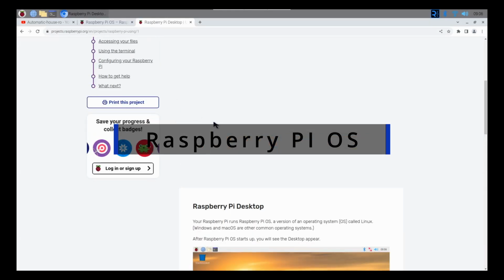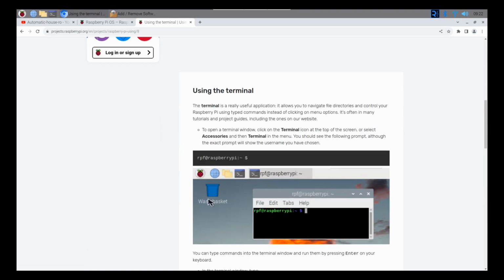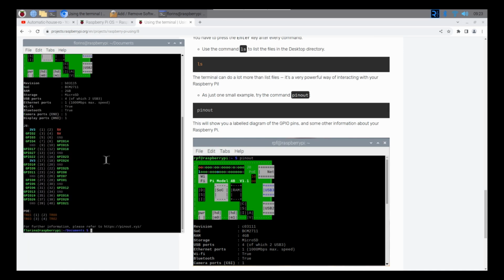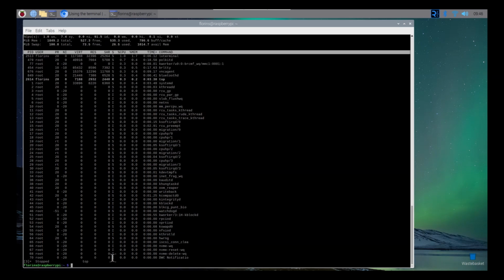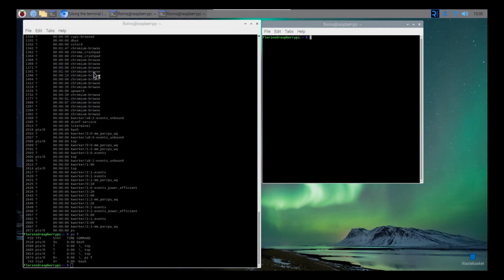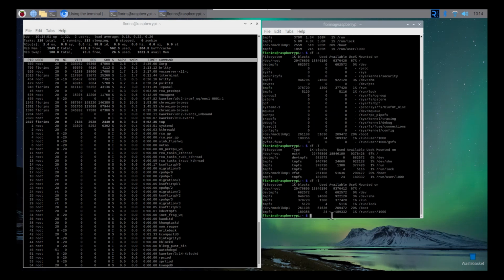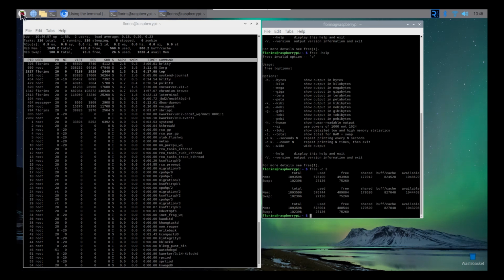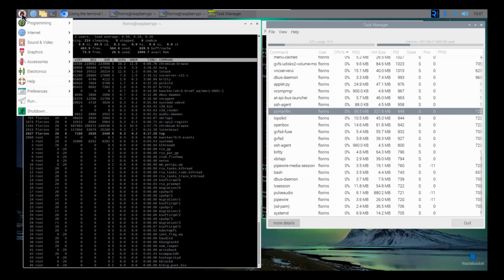Raspberry Pi OS (2) - System information, process and memory management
System information, process and memory management:
 top: Display Active Processes
 ps: Report a Snapshot of Current Processes
 kill: Terminate a Process
 df: Disk Space Usage
 free: Memory Usage

If you want to buy a RaspberyPi 5 board try on amazon
or aliexpress